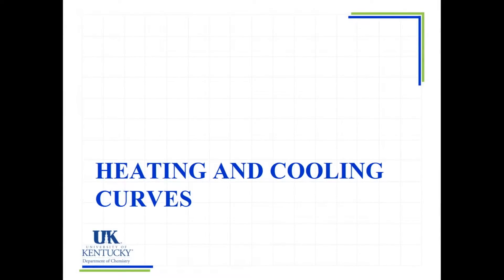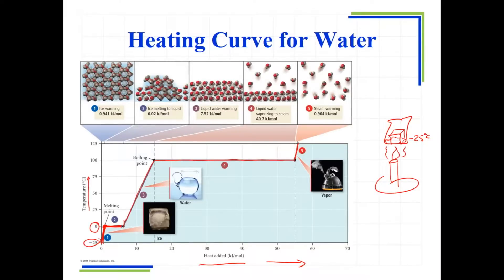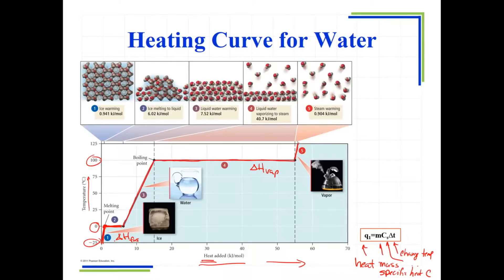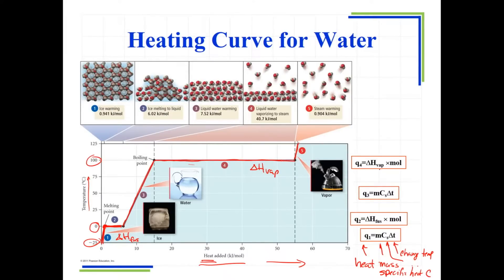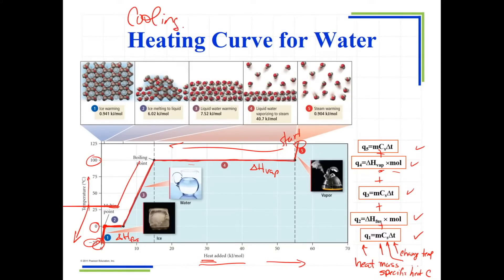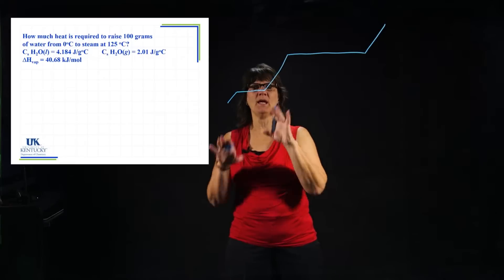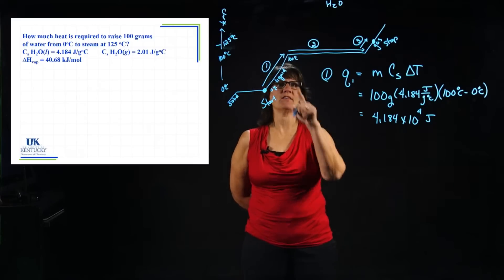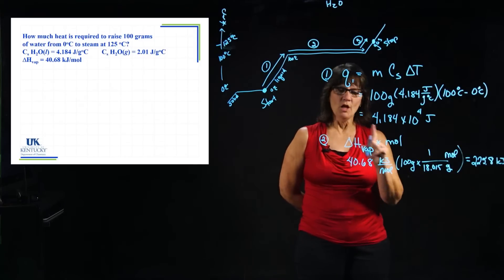10_10 Heating and Cooling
Calculate the energy absorbed or released as a substance is heated or cooled through temperature changes and phase changes.